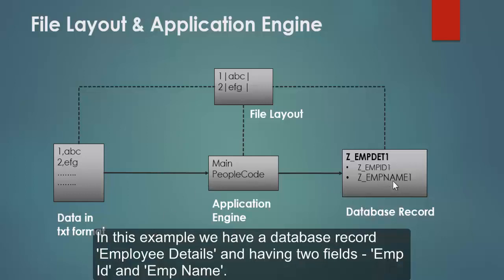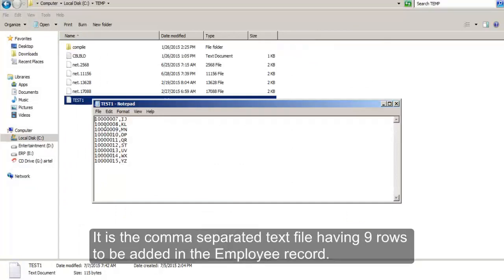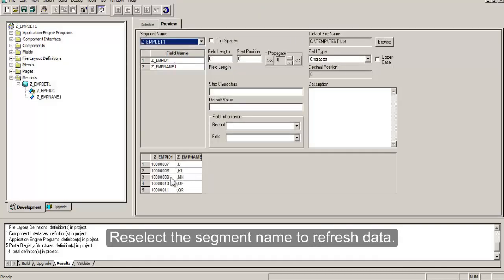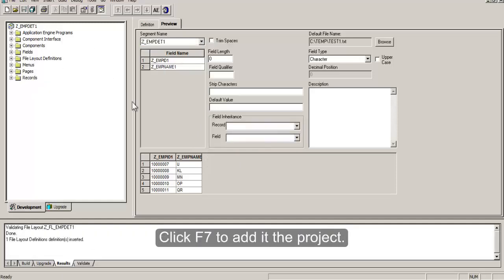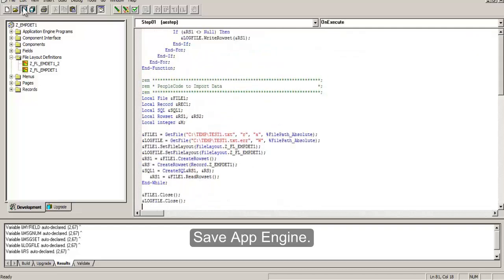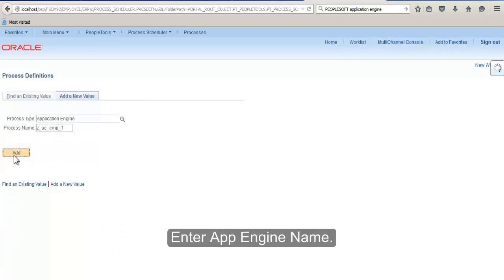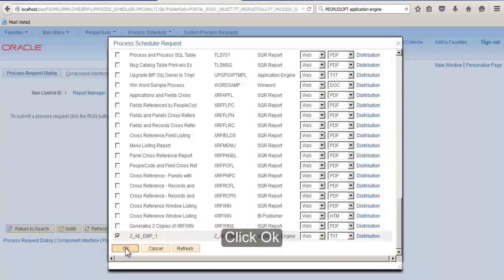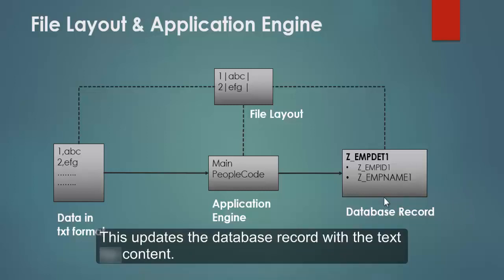PeopleSoft File Layout and Application Engine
In this video we will discuss how to upload text file data to database using File layout and Application Engine.

To get complete access to more PeopleSoft videos, please